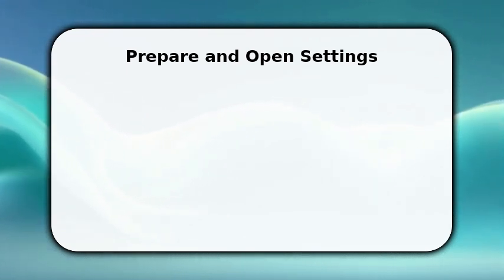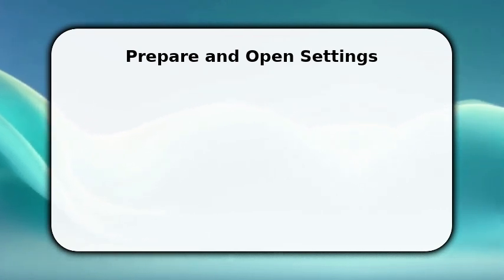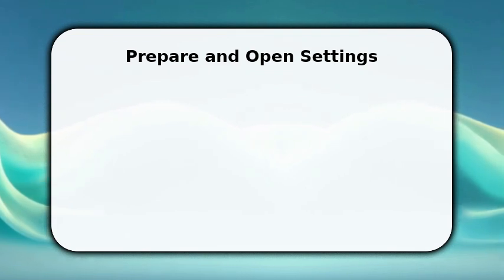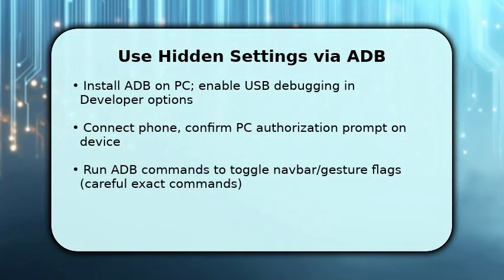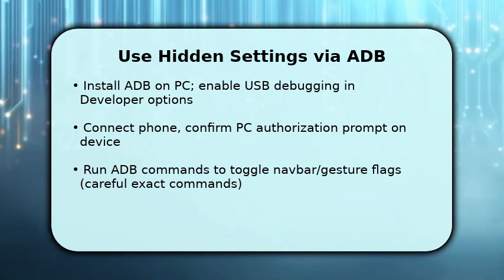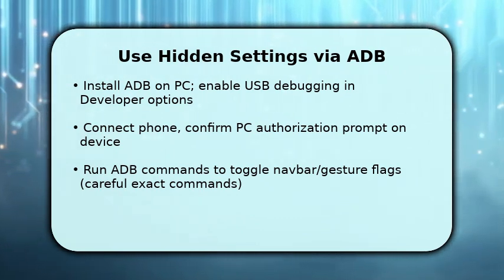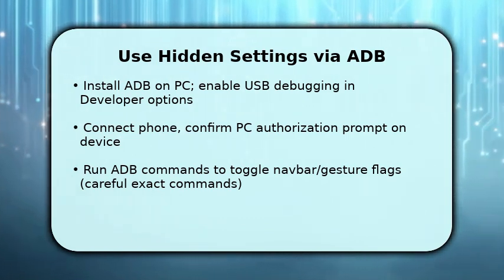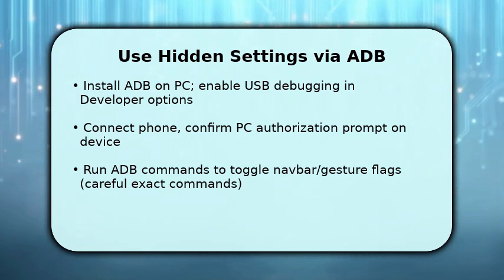How to Change Navigation Bar on Redmi K20 (only Way)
How to Change Navigation Bar on Redmi K20 (only Way) | 🔒 Surfshark VPN Deal — Stay private and secure. $1.99/mo + 3 Months Free ▸

Learn the step-by extricate process to modify your Redmi K20's navigation bar for a personalized experience. This guide covers essential tips and tricks, ensuring you can easily adjust settings without professional help.

Redmi K20, change Navigation Bar, modify Android Settings, personalize smartphone, step-by-step instructions, navigation bar removal Redmi phone, customizing your device, smartphone accessory guide, user manual for navigation changes, how to adjust settings on K20